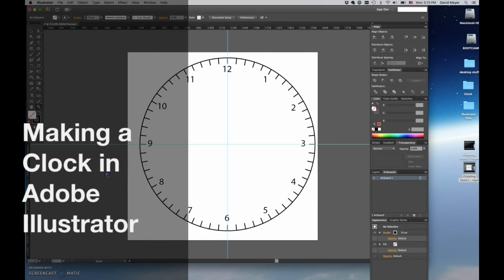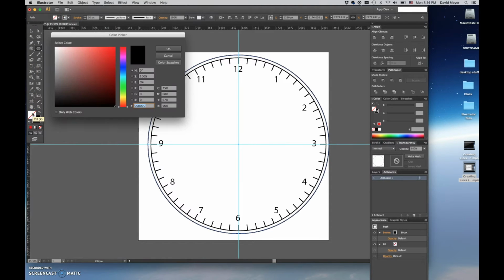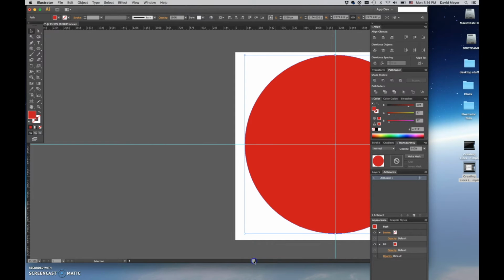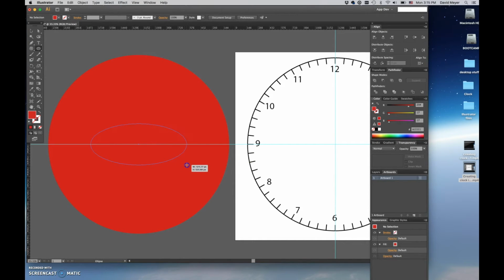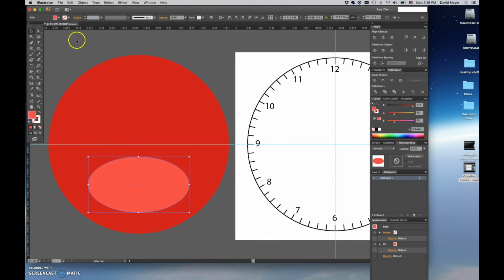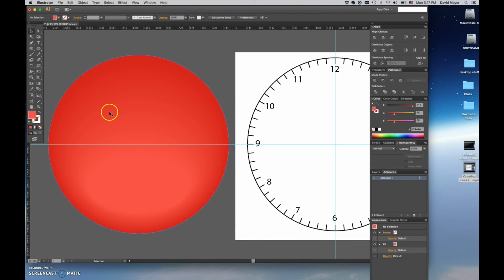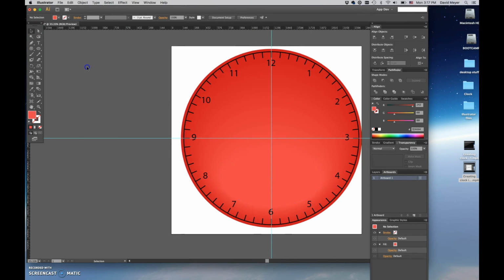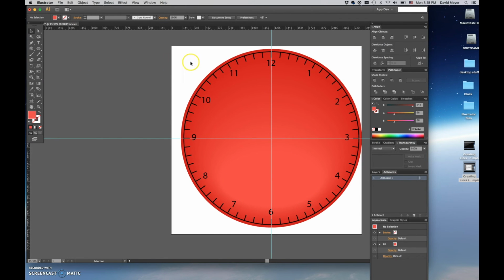How to Make a Clock in Adobe Illustrator - Part 3: Coloring the Face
Tutorial that walks through building all of the digital assets used for making a clock for use in a Corona SDK app. In this segment, we add color to the clock face and create the illusion of depth using a blend.